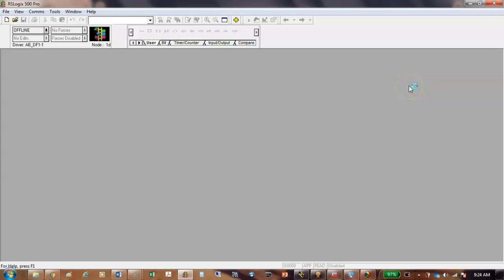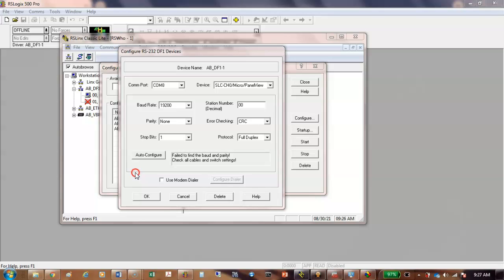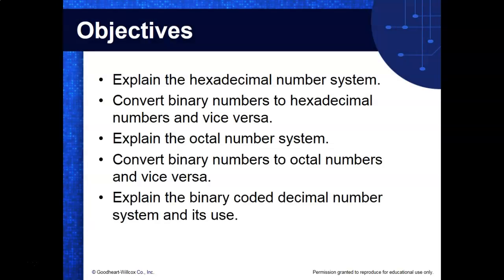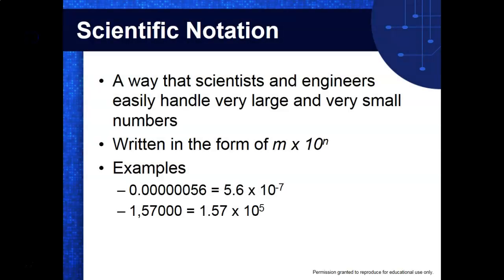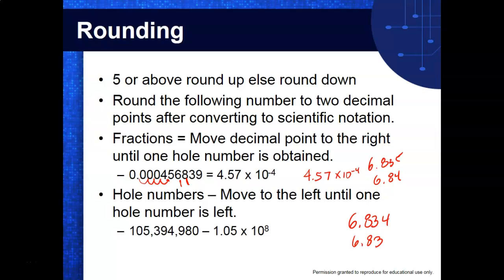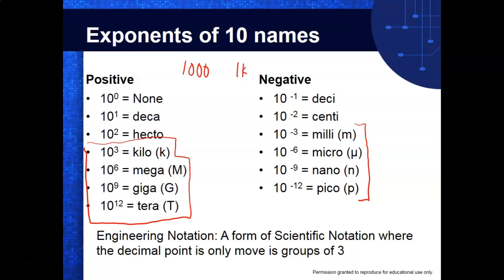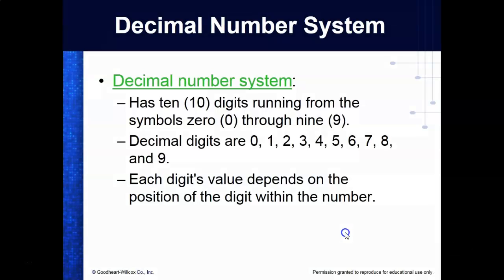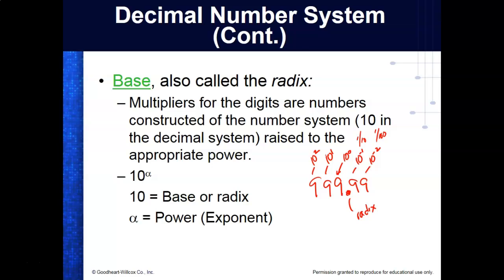ILT194_NumberingSystems&Codes01A_8.30.21